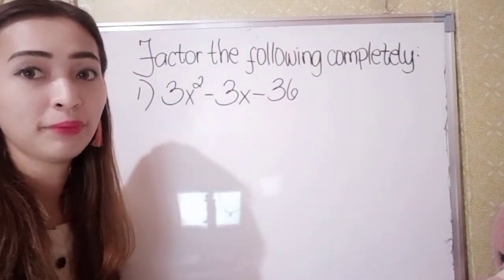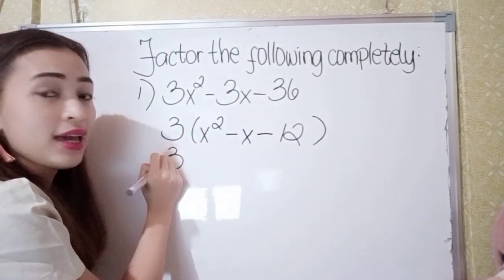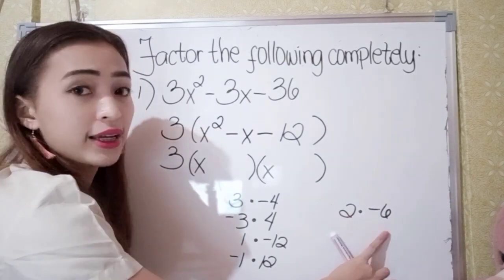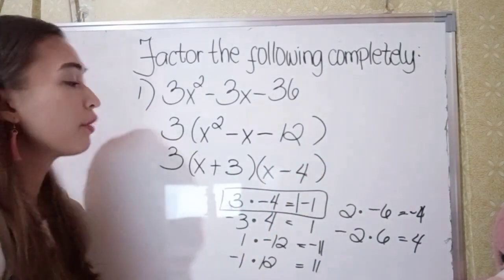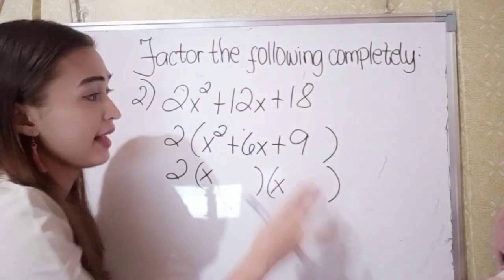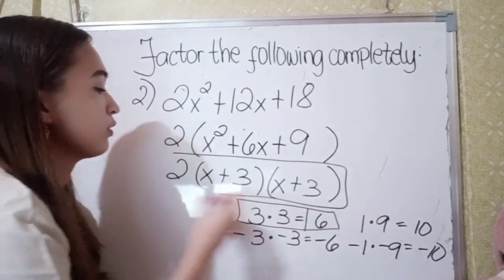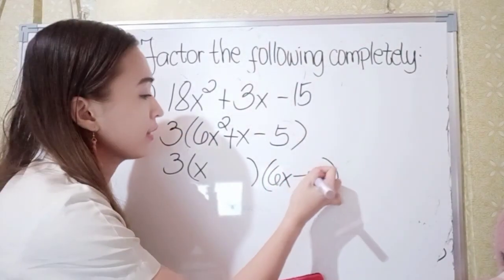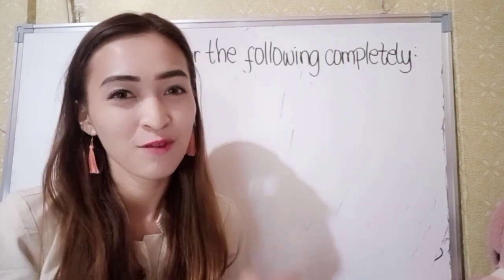Factoring by Grouping